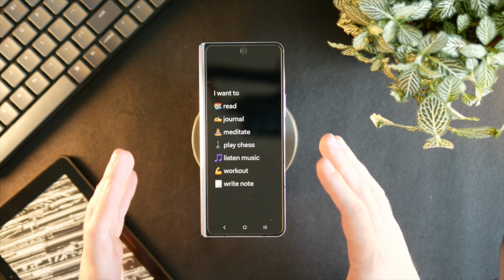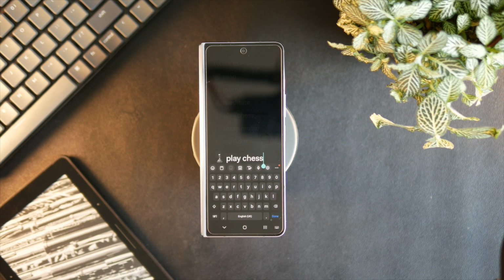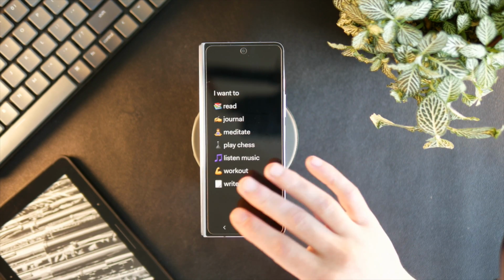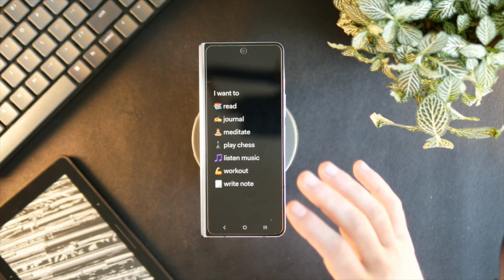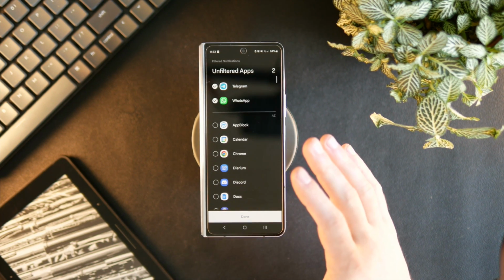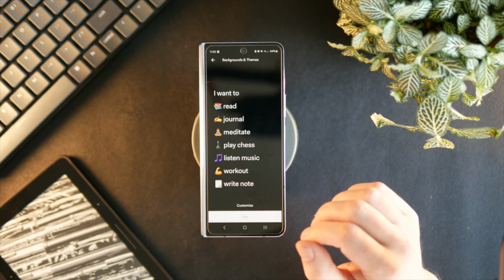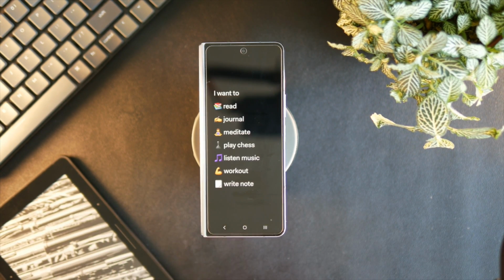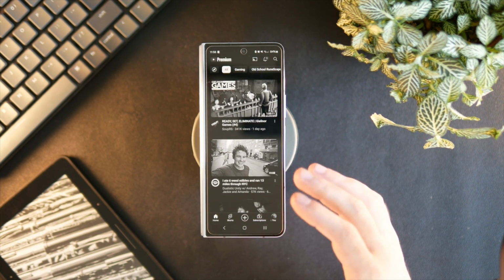My Minimal Phone Setup (Android 2024)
Here's the distraction-free, intentional home-screen I use on my phone every day.